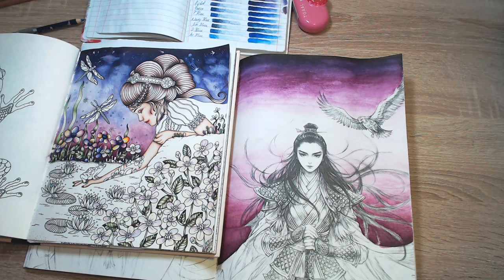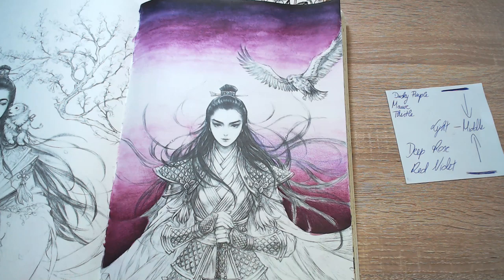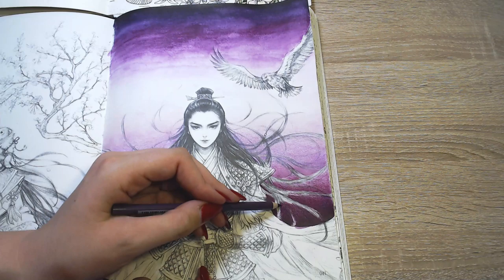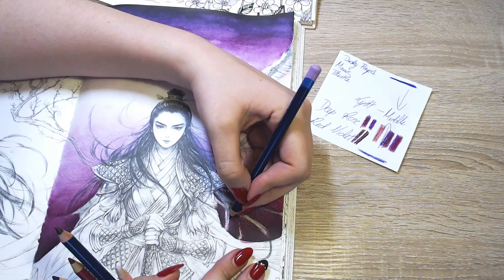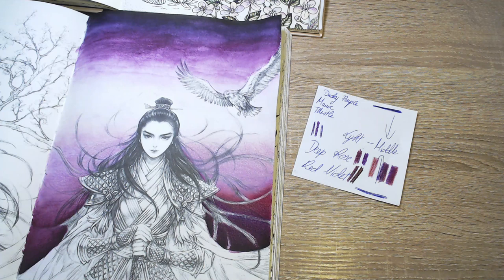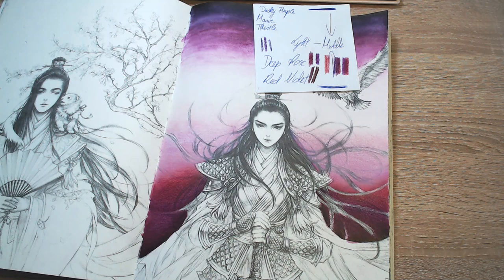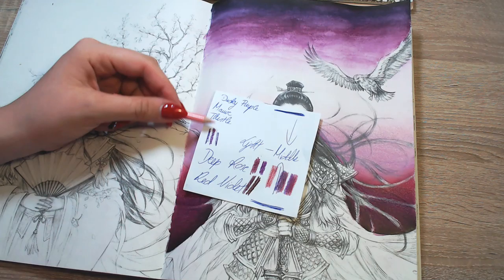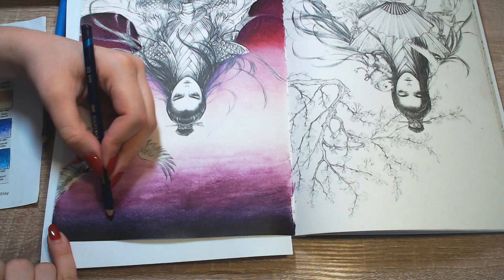Purple Sky Background Coloring Tutorial for Beginners with Inktense PART 2 in FIND COLOR by GUGELI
Pencil Work in the Second PART of my PURPLE SKY TUTORIAL. Enjoy!! :)

STREAMING TIMES:

Wednesdays 6 pm GMT +2
Sundays 3 pm GMT +2 :)

Derwent Inktense 72 Set:

Derwent Waterbrush:

Prismacolor 150 set:

Inktense pencils used:

0730 Dusky Purple
0740 Mauve
0720 Thistle
0710 Deep Rose
0610 Red Violet

Prismacolors used:

PC935 Black
PC996 Black grape
PC 1095 Black raspberry
PC 1018 Pink Rose
PC 1014 Deco pink
PC 1030 Raspberry
PC 1009 Dahlia Purple
PC 935 Lavender